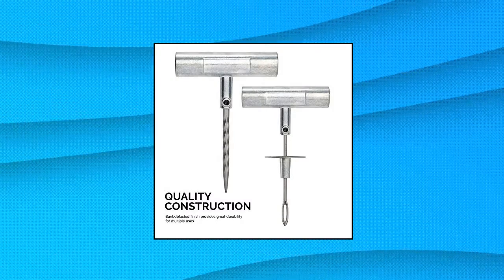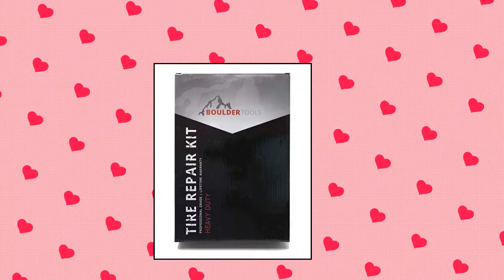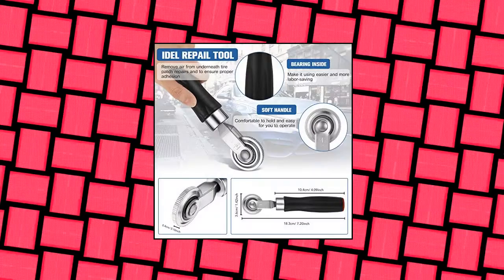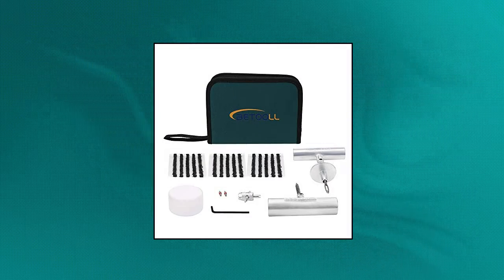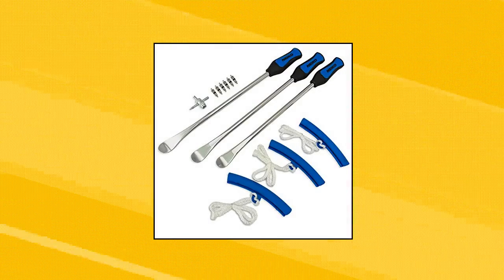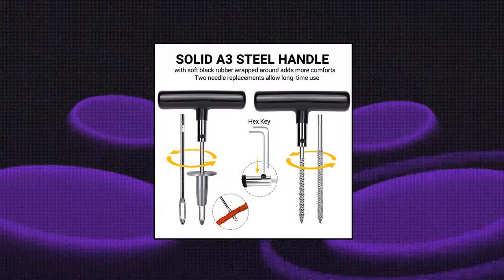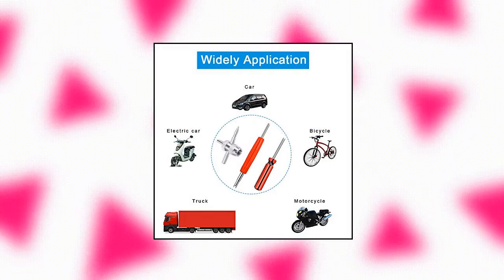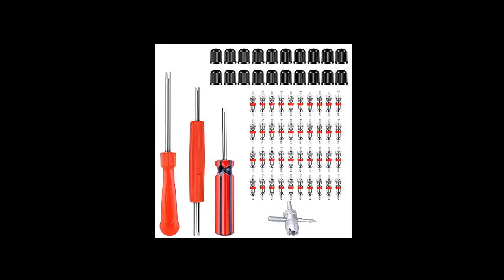Top 10 Tire Repair Tools You Can Buy On Amazon Dec 2021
TL Tooluxe 50002L Universal Heavy Duty Tire Repair Kit | 35 Piece | Repair Punctures and Plug Flats | Automotive | Ideal for Tires on Cars

Boulder Tools - Heavy Duty Tire Repair Kit for Car

AstroAI Digital Tire Pressure Gauge 150 PSI 4 Settings Stocking Stuffers for Car Truck Bicycle with Backlit LCD and Non-Slip Grip

NEIKO 20601A 14.5 inch Steel Tire Spoon Lever Iron Tool Kit | Professional Tire Changing Tool for Motorcycle

Riseuvo 6Pcs Tire Valve Stem Removal Tool - Single and Double Heads Valve Core Remover

2 Pieces Tire Repair Tool Tire Compaction Roller Tire Inner Liner Scraper Practical Car Tire Repair Tool for Car Truck Motorcycle Bike

Blackjack KT-340 Tire Repair Tool

Riseuvo Valve Stem Removal Tool - 40Pcs Valve Cores

BETOOLL Tire Repair Kit 22 Pcs for Car

2 Pieces Tire Repair Tool Tire Compaction Roller Tire Inner Liner Scraper Practical Car Tire Repair Tool for Car Truck Motorcycle Bike